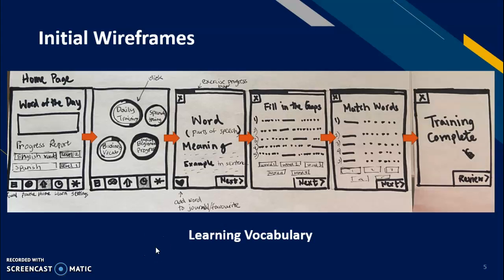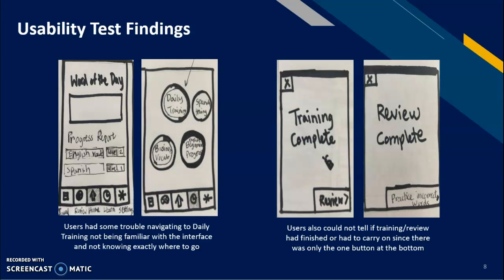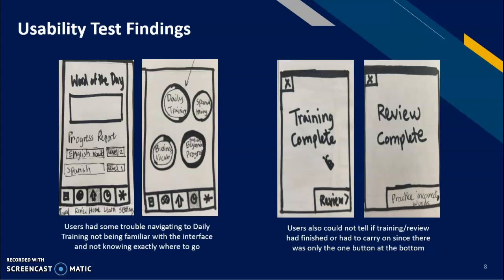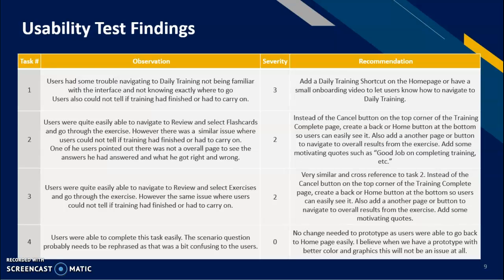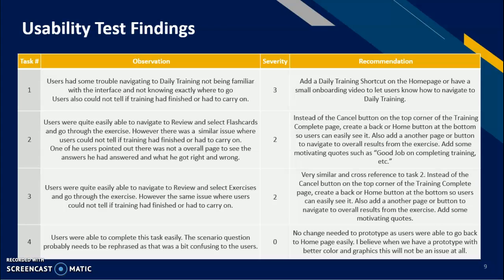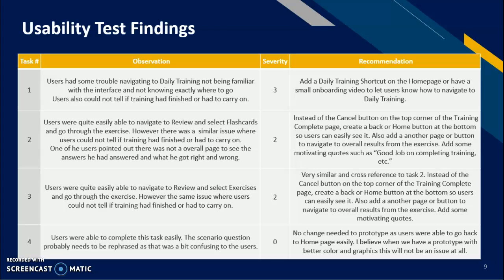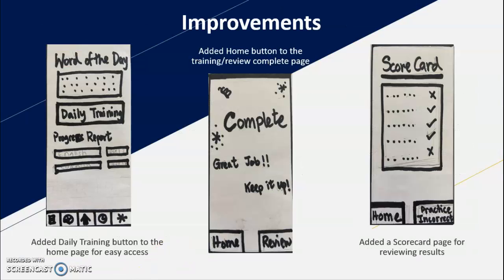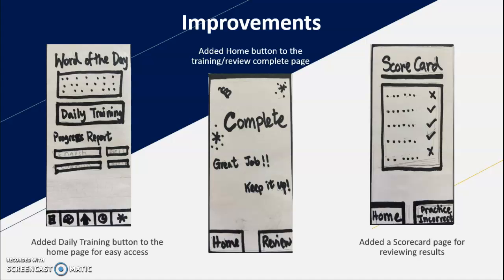Vocabulary Bee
Presentation of a prototype for a vocabulary learning app